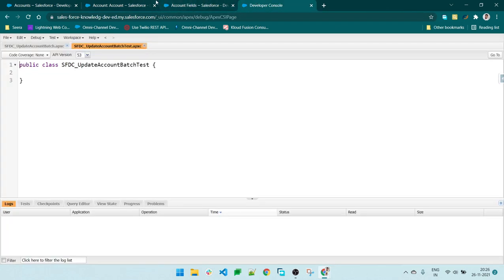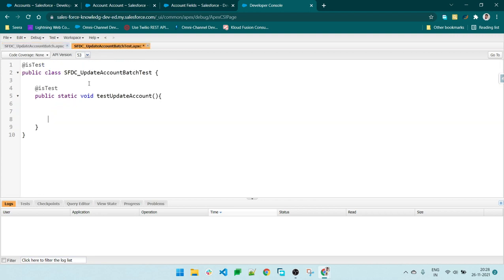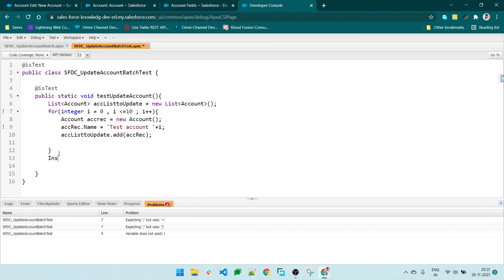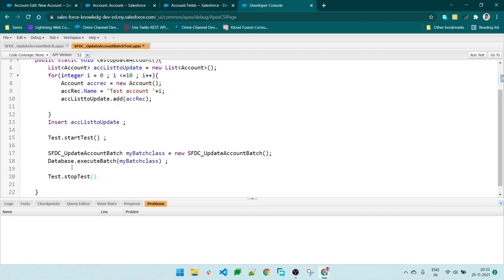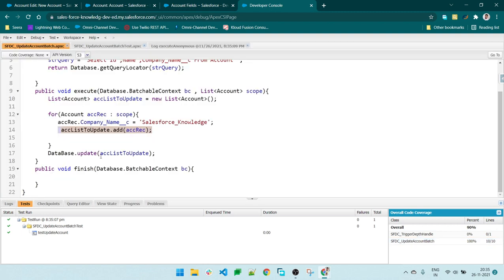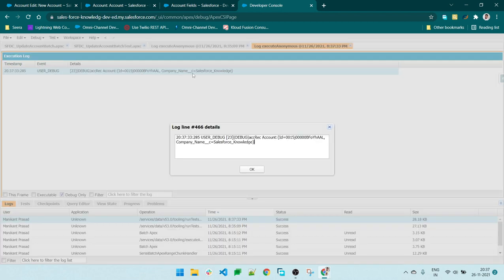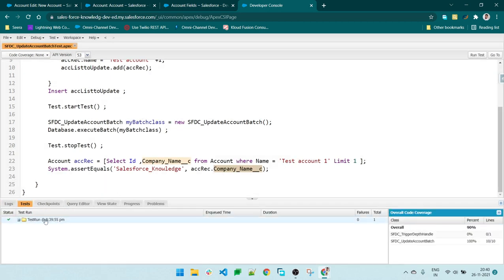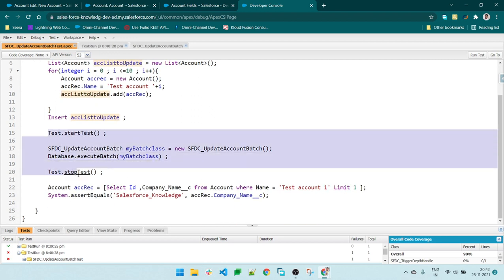How to write Test Class for Batch Apex in Salesforce . Code Coverage Salesforce Code Coverage .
In this video you will learn how to wirte test class for Batch class in Salesforce Apex
ClassCoverage